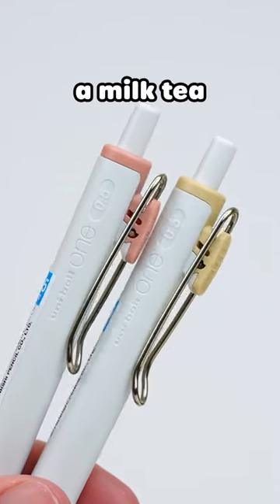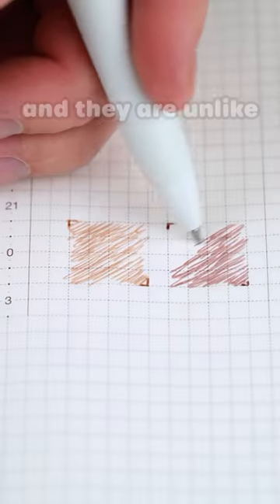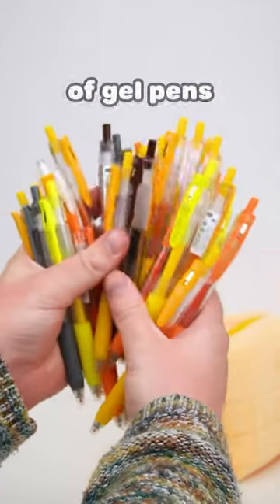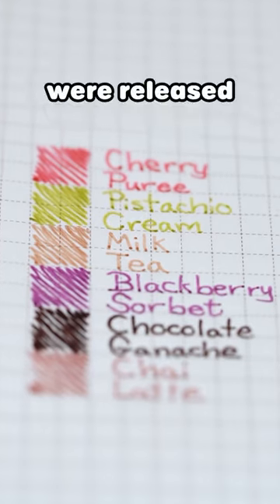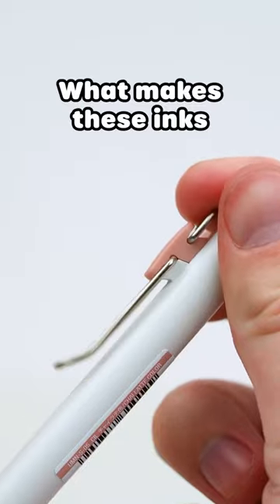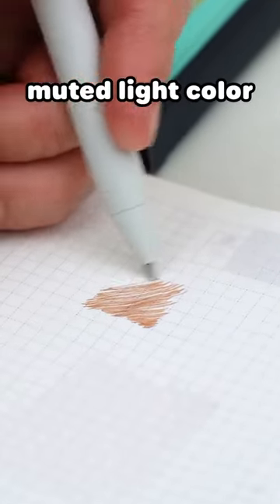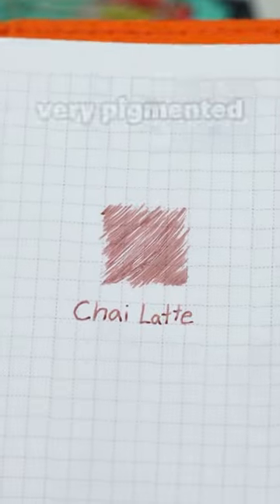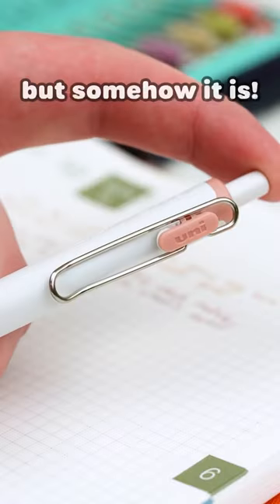Milk Tea Gel Pens!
The new Uniball One milk tea and chai latte colored gel pens are my new favorites! What do you think?

Edited by @ComfyCatboy